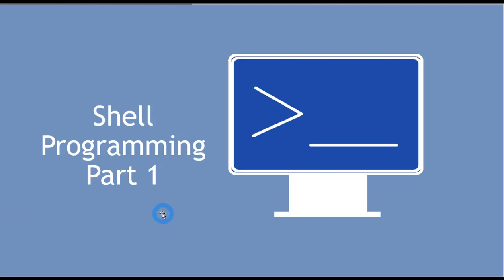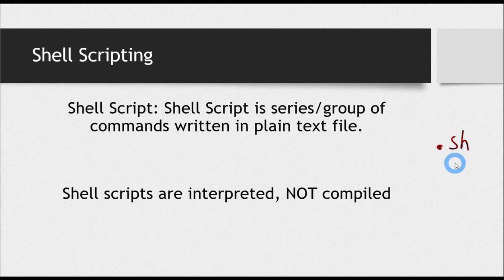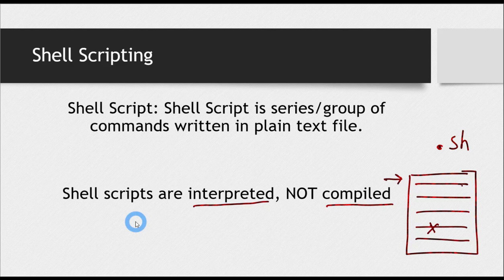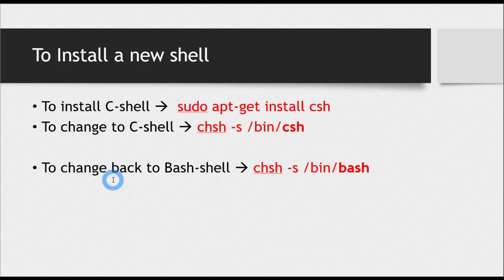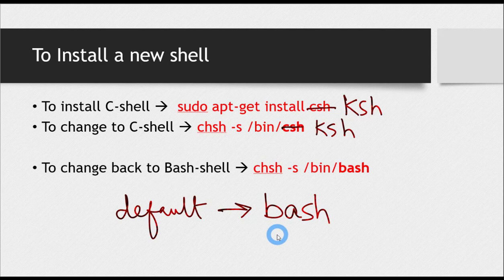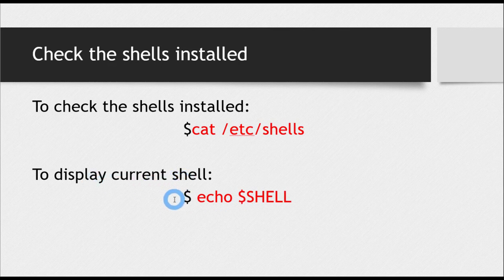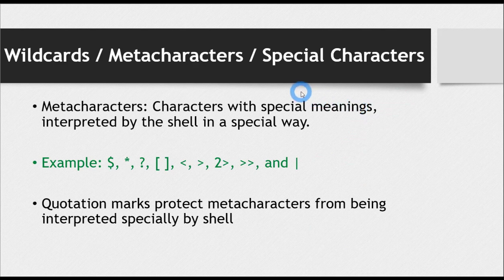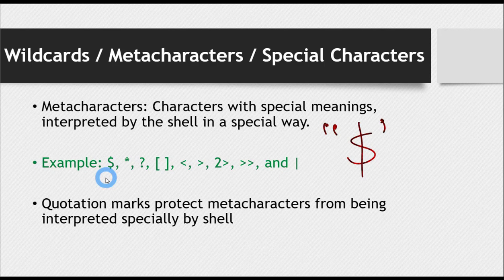Shell Scripting Tutorial 1 for Beginners | Bourne Shell Basics, variables, user input, arithmetic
Arithmetic Operations in Shell Programming, Displaying on screen, user input variables, metacharacters, single line and multi-line comments.